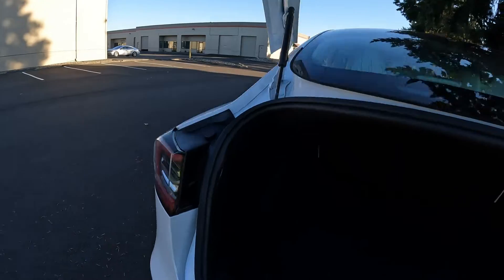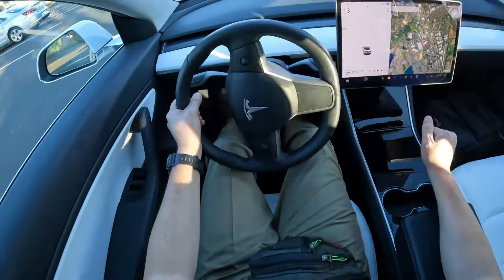2019 Tesla Model 3 Long Range with Acceleration Boost Demo Drive and Info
The Model 3 Long Range is an excellent choice for electric car ownership, capable of going over 300 miles on a full charge, there is no other non-Tesla electric vehicle for sale in the U.S., that can go that far! Horsepower is a little bit of a mystery on the Tesla Model 3 Long Range AWD, some estimate between 270 and 350-hp based on its performance, capable of 0-60-mph in 4.2 seconds, bust with the acceleration boost upgrade this one has, a $2k in App purchase, 0-60-mph is now is only 3.7 seconds. Electric motors provide instant torque unlike a gas engine that needs to rev up to make maximum power; you get it right away with this Model 3. The interior is sparse yet elegant and unlike any other vehicle on the road, its truly is an automotive breath of fresh-air. Almost all the functionality and settings are accessed through the central screen which is as easy to use as an iPad. With the Model 3 your smartphone is your key and with the Tesla app you can make a service appointments, control certain settings on the vehicle and get real-time charging and security information.